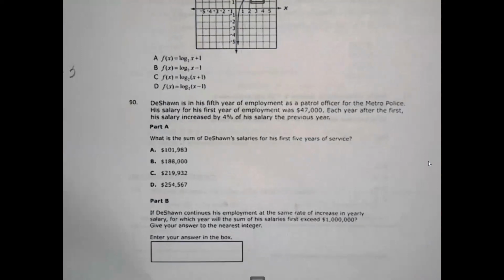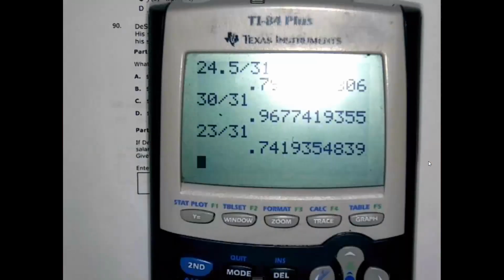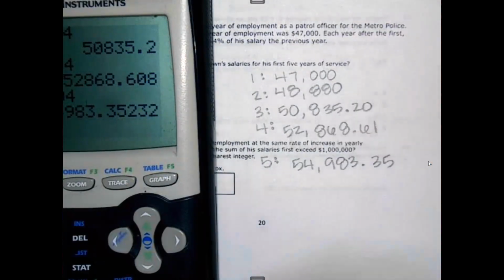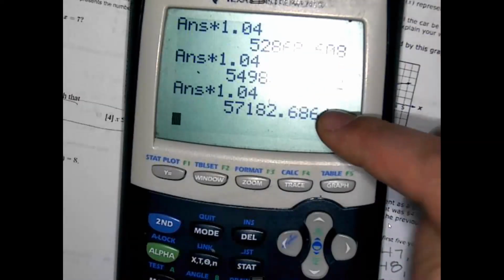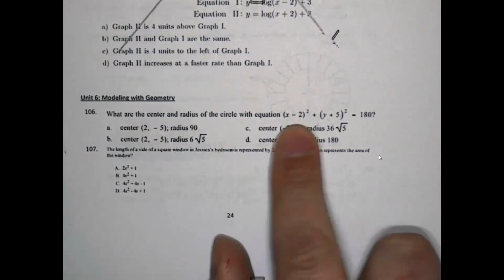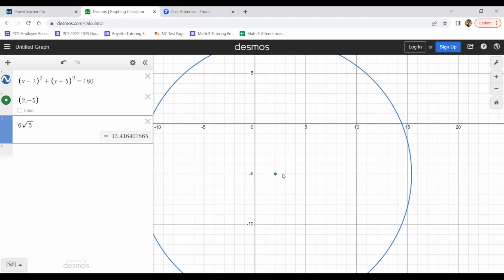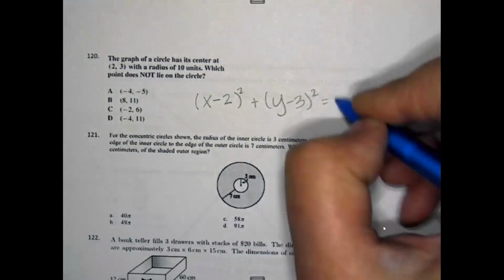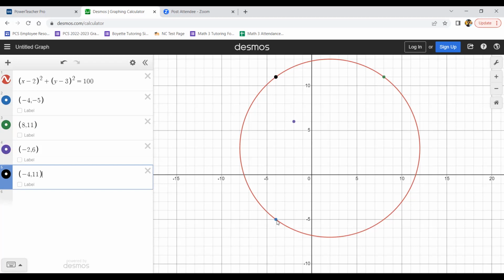Unit 6 EOC Review with Desmos Tricks